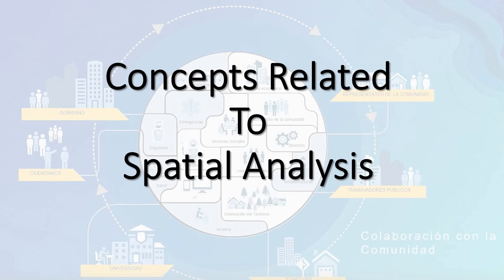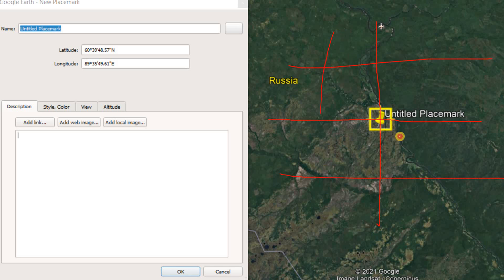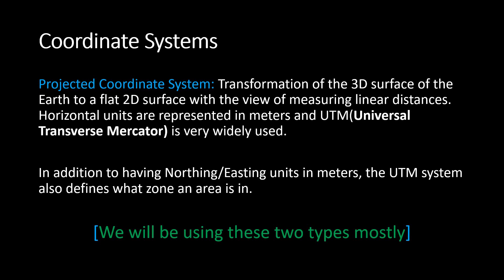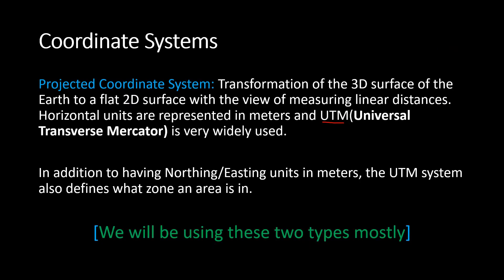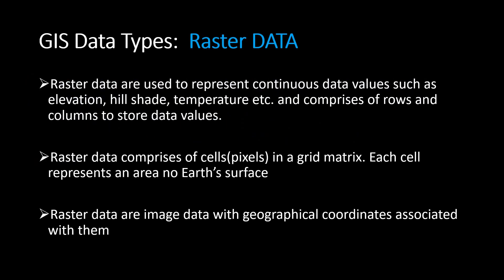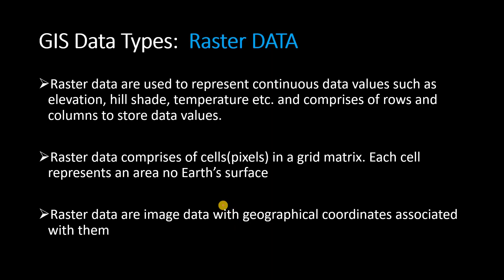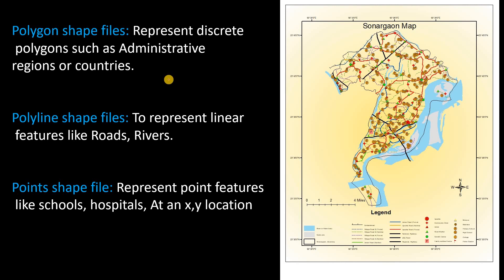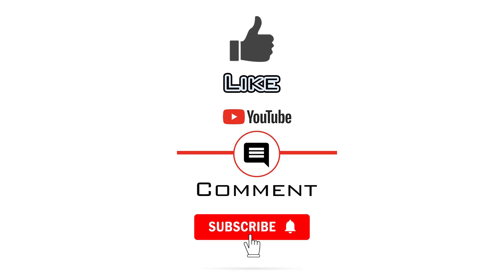Concepts related to Spatial Analysis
This is the 1st video of the Series if the videos do well I will Upload the whole series titled: "ArcGIS Full Tutorial for Beginners". if this video gets 50 likes Ill Upload the next video early! In this video, we are going to talk about a few concepts related to Spatial Analysis.